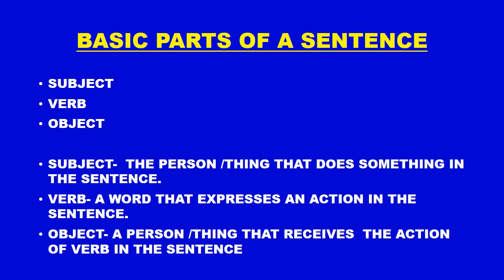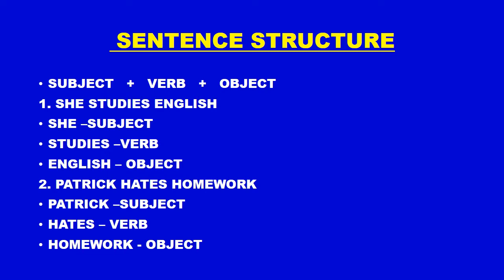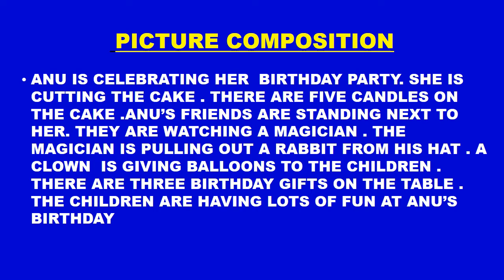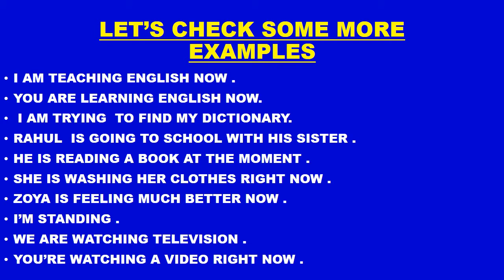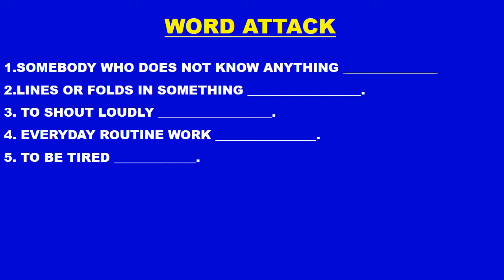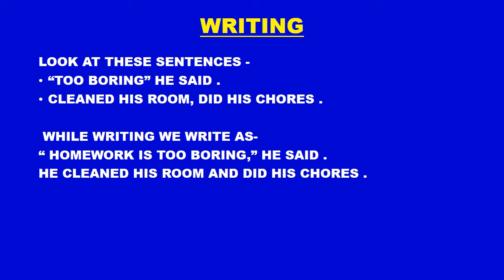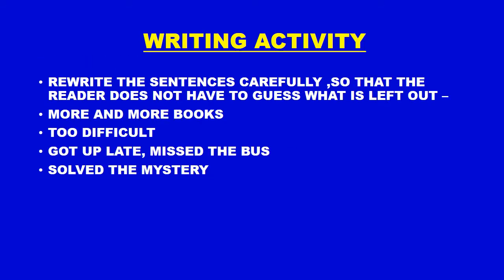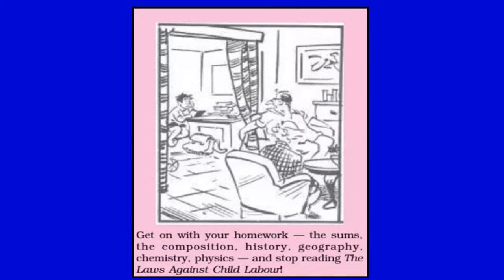CLASS 6 ENGLISH CHPTER 1 PART 3